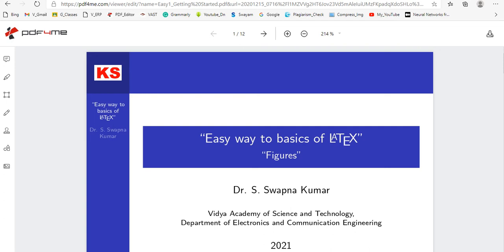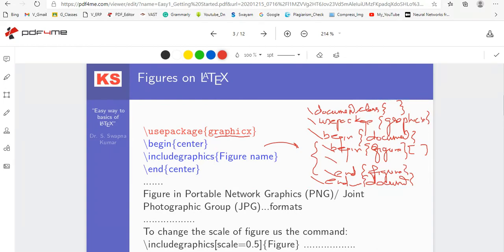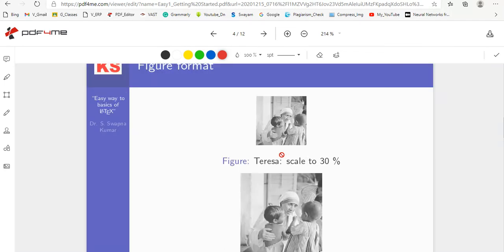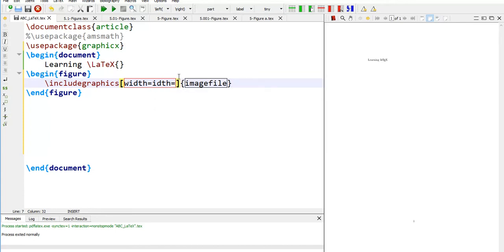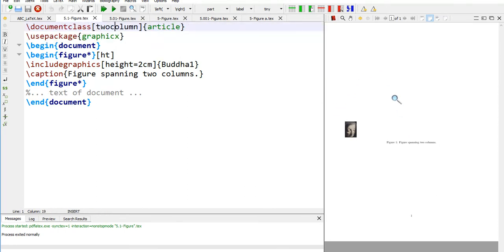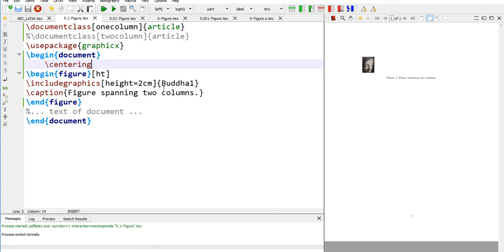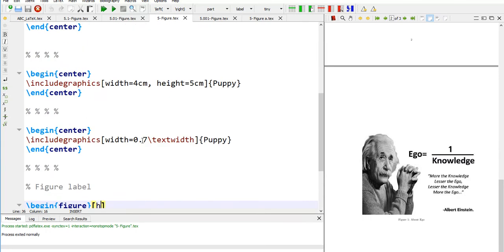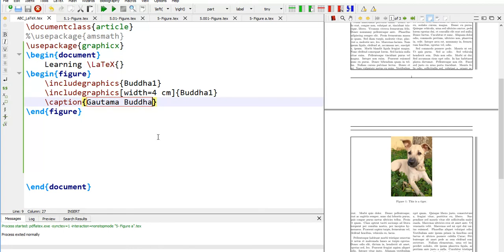ळटेX /LaTeX Figure